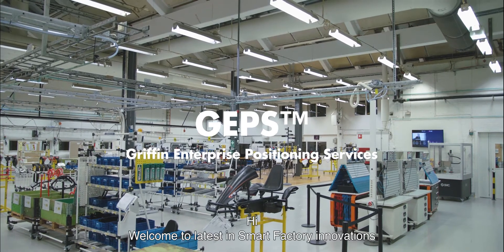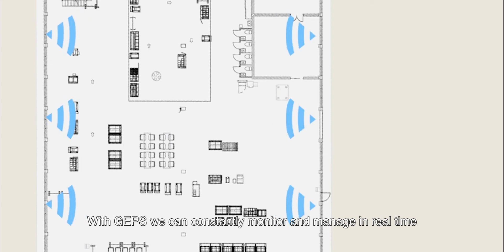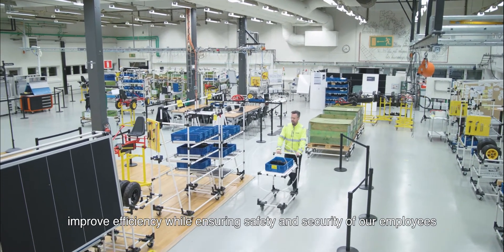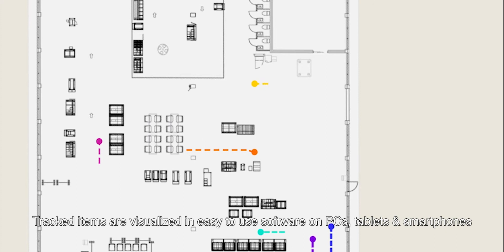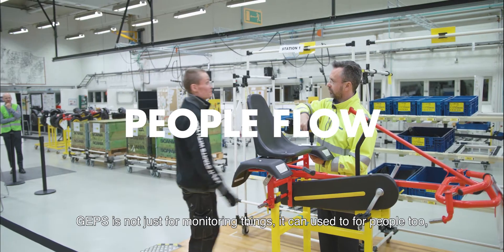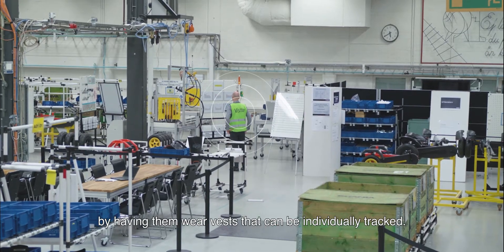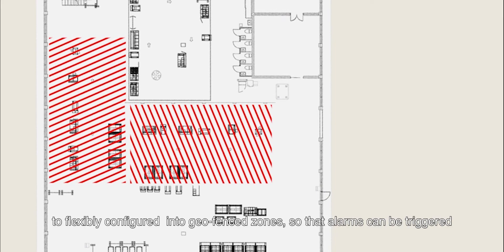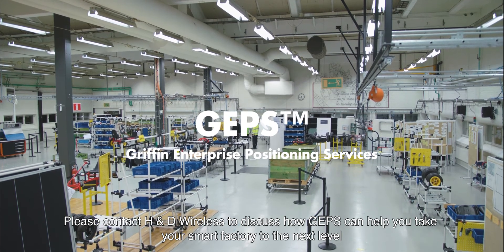Smart Factory - Scania sees positive results from GEPS(TM)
H&D Wireless, the Swedish supplier of IoT and RTLS Clouds Platform Solutions, recently listed on Nasdaq First North, has been evaluated and approved in a project with another Swedish industrial company. The truck manufacturer Scania has evaluated H&D Wireless GEPS indoor positioning system in its “SmartFactory Lab” In Södertälje, Stockholm, with the goal of getting a better overview of processes and objects through production.